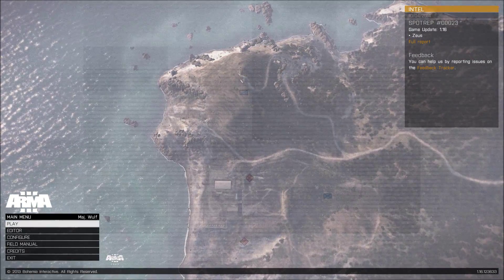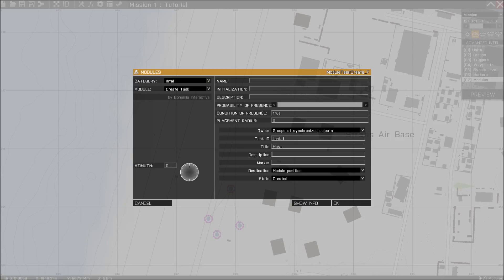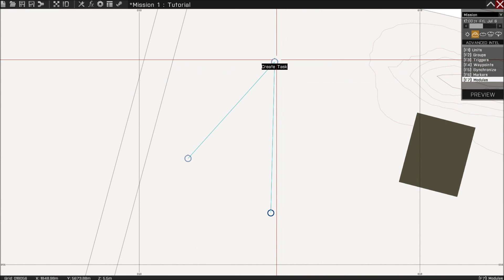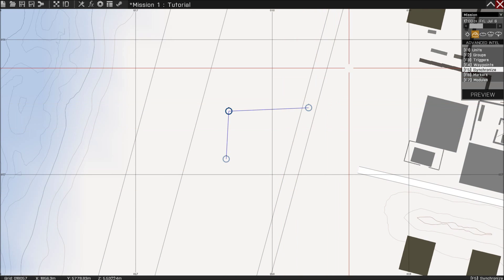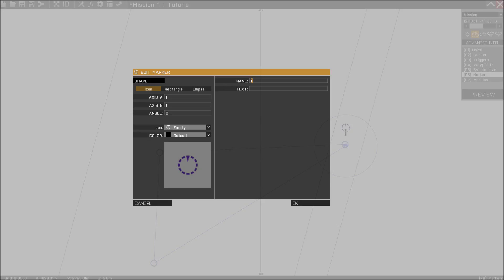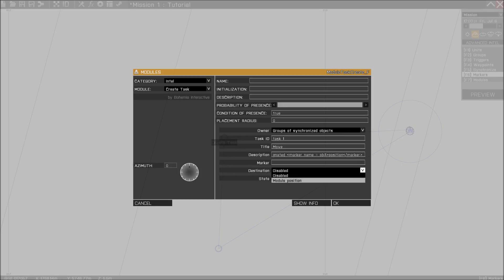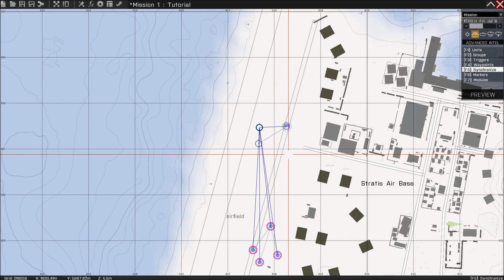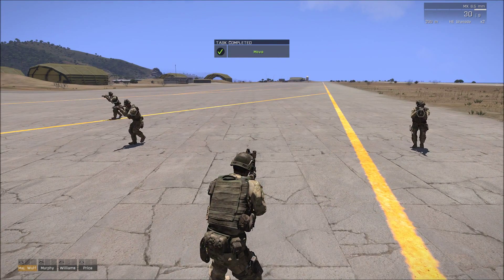Arma 3 : Editing Tutorial Ep2 : Making tasks for your mission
In this episode we look for a way to create tasks for your players to complete in your mission, also for multiplayer.